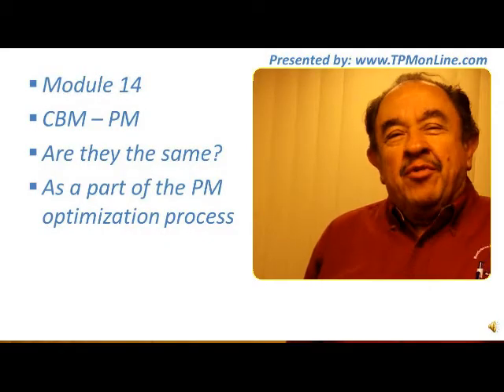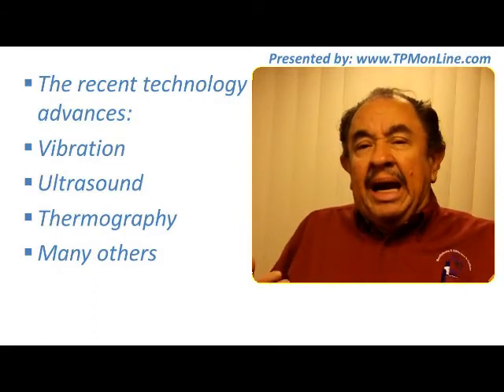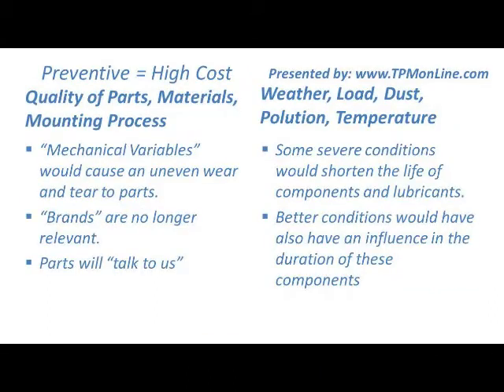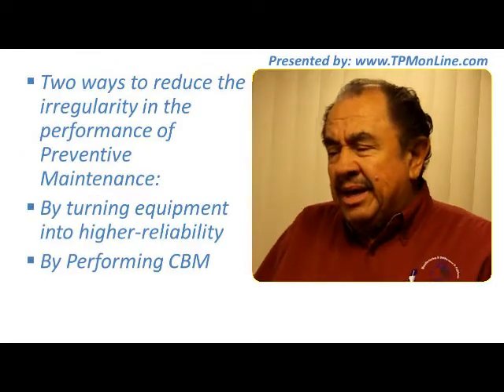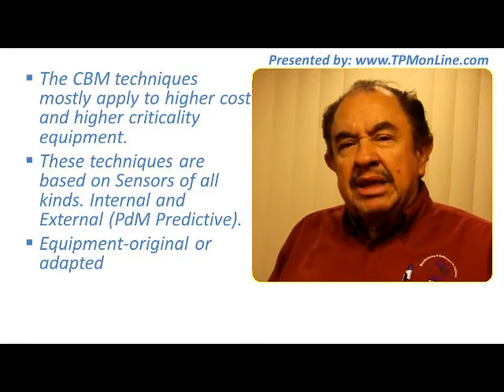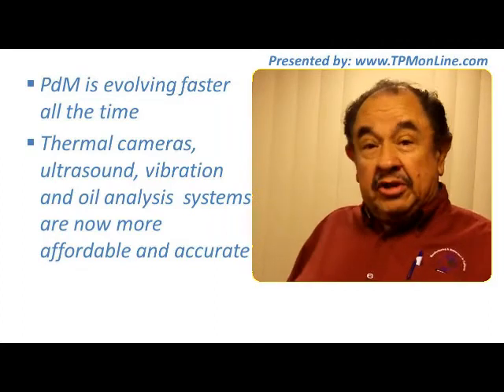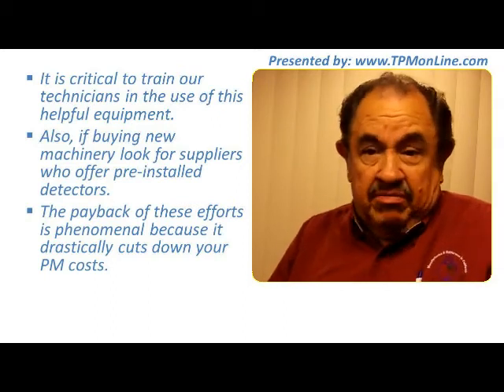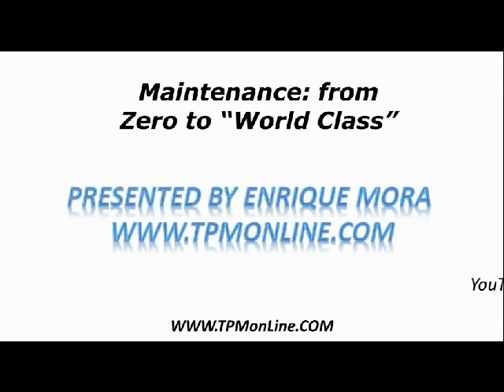CBM-CONDITION BASED MAINTENANCE is not the same as PM.qt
- Enrique Mora explains in this video the main relationship between "CBM=Condition Based Maintenance" and "PM=Preventive Maintenance" Both are actually complementary of each other, though PM is more associated with time in the life of equipment and components while CBM takes advantage of the advantages of PdM=Predictive Maintenance technologies which help monitor the real condition of the components reducing the possibility (so common in PM), of replacing good parts when they did not need that replacement, wasting money in parts and labor. CBM represents a breakthrough especially in high cost and elevated criticality equipment.